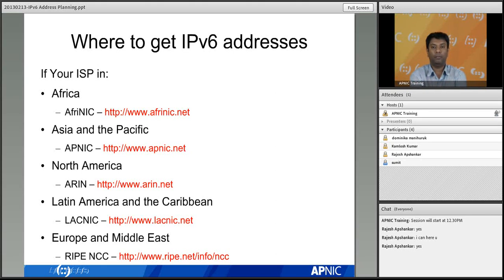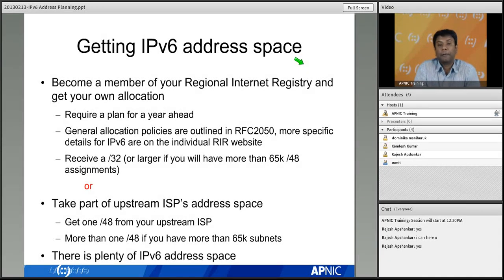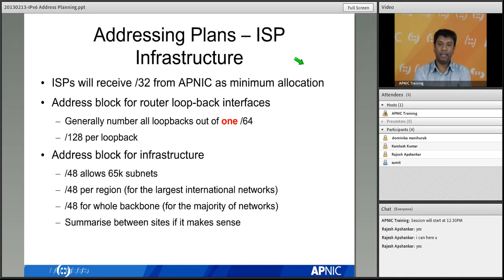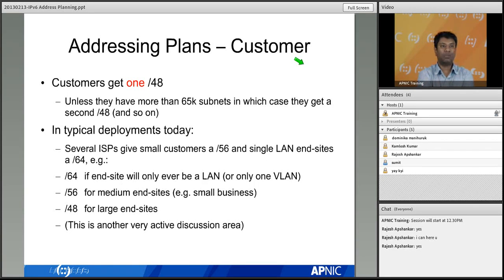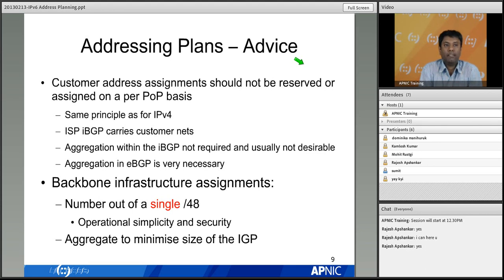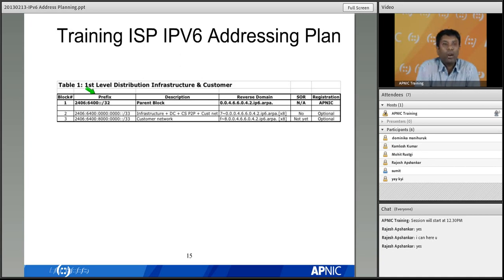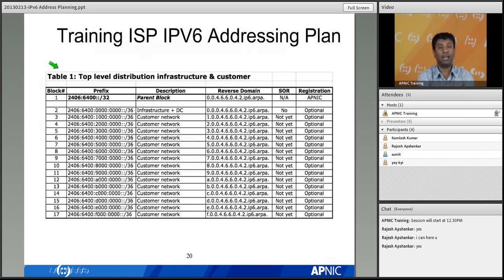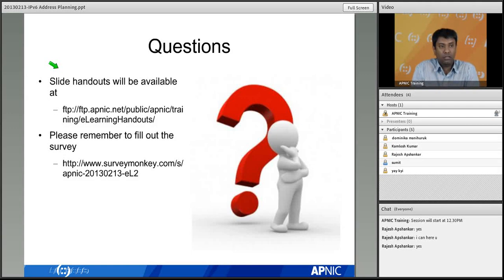IPv6 Address Planning (13 Feb 2013)